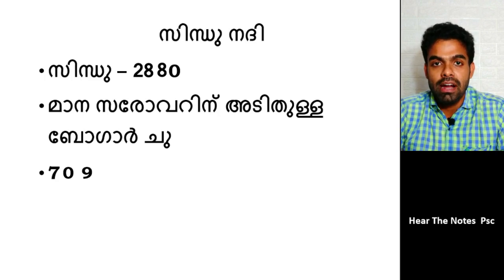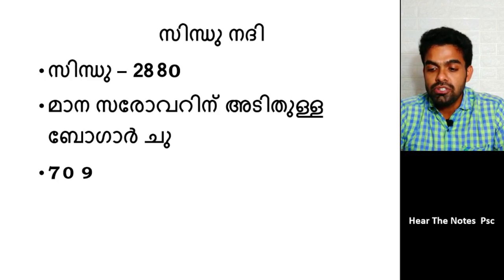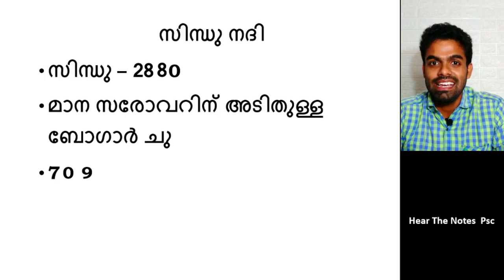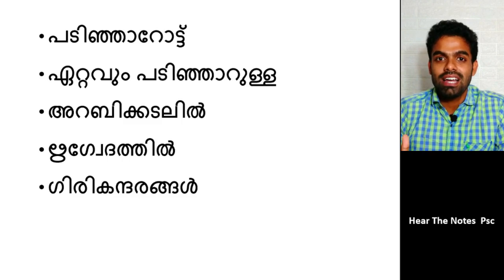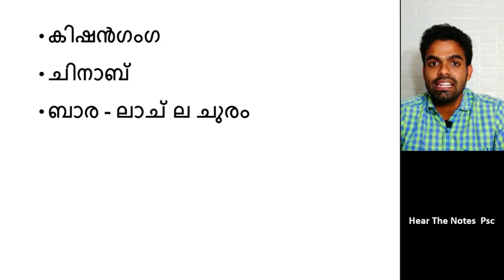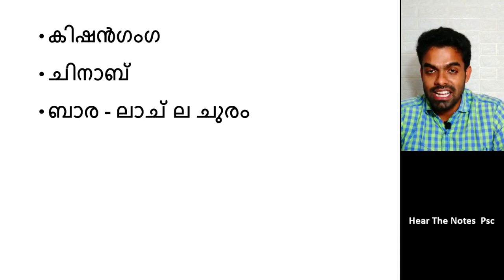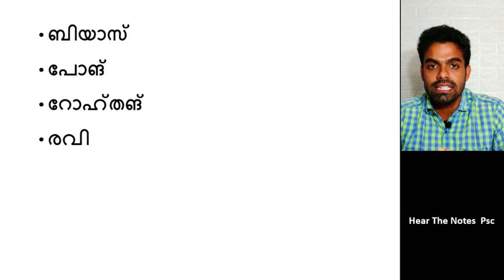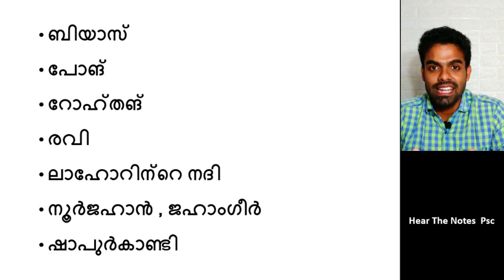സിന്ധു നദി | Exam Oriented | Kerala PSC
സിന്ധു നദിയെ പറ്റി അറിഞ്ഞിരിക്കേണ്ട പ്രധാനപ്പെട്ട കാര്യങ്ങളാണ് ഈ വിഡിയോയിൽ ചർച്ച ചെയ്യുന്നത് .

Indian Rivers | Indus | Sindhu | Rivers Keralapsc | Indian rivers PSC

Hi, I am Amal Raj
This is my youtube channel Hear the notes psc. This channel is meant for those people who were preparing for competitive exams, and for those people who were really scared to face the harsh reality of life.
I'll will help you to achieve your goal through simple tips and motivations which are essential for a person to succeed in his/her life.